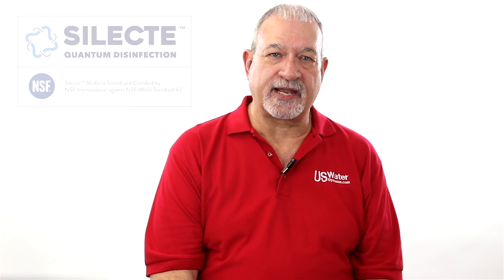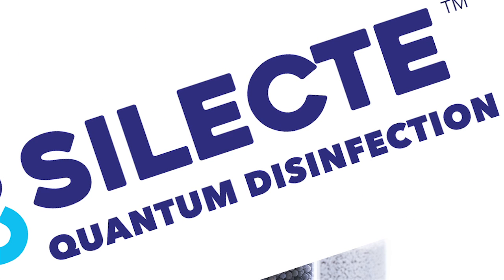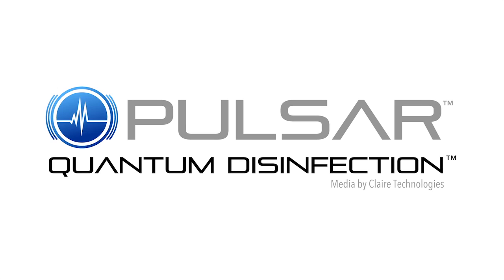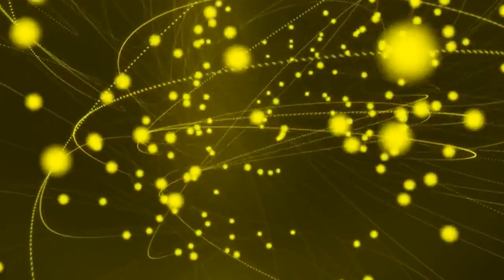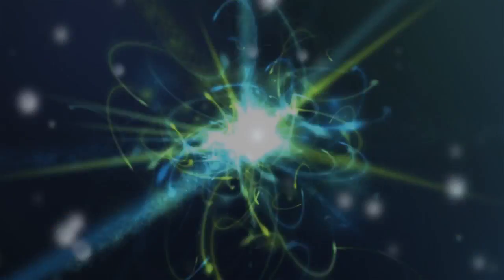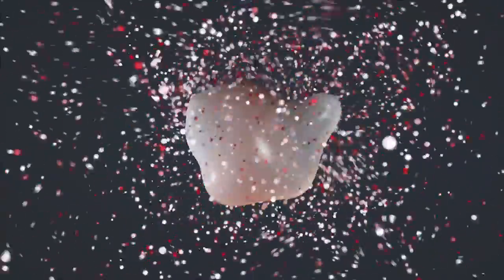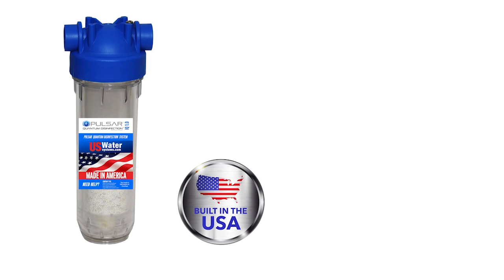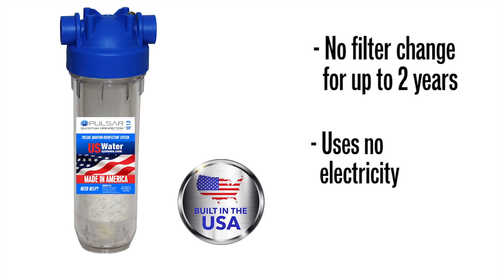Water Disinfection - Exciting new technology!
Formerly known as "Silecte", Pulsar Quantum Disinfection, is a new technology that is changing the world. It uses no electricity and no chemicals. When water travels with the Pulsar cartridge and bacteria that comes into contact with it is instantly killed. Expensive Ultraviolet and Ozone Systems, can now be a thing of the past. Mark Timmon's (the Water Doctor) breaks it down. For more information please visit:uswatersystems.com/